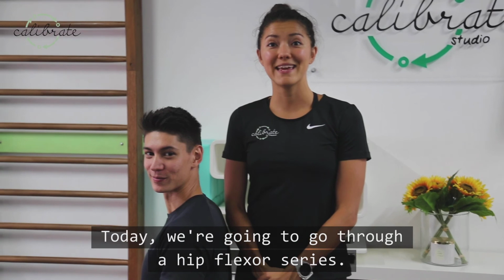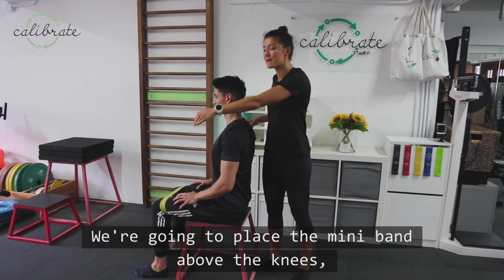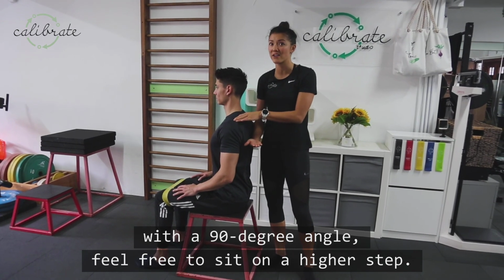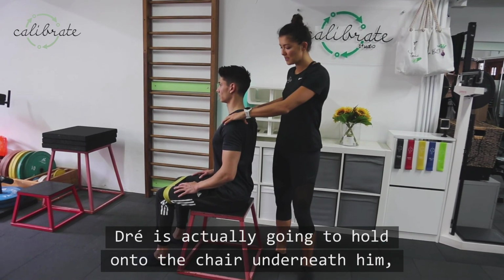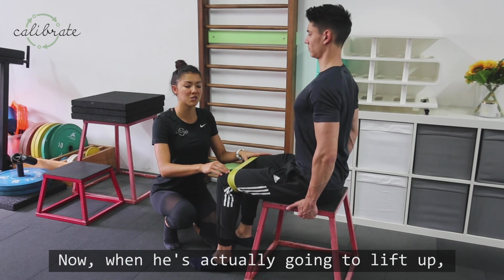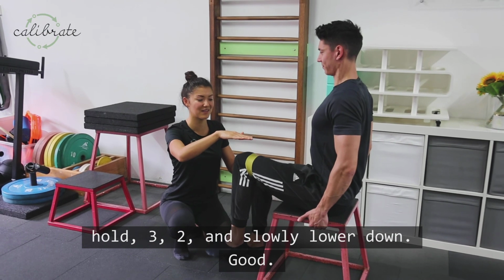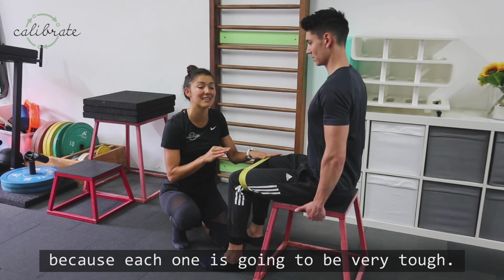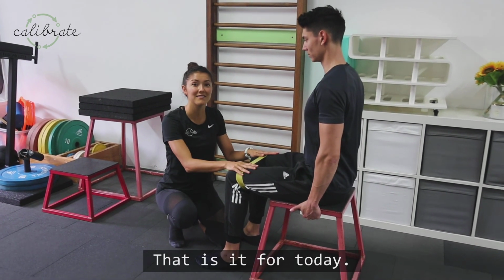Hip Activation Series - Seated Hip Flexion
Learn how to use out mini bands to help with some hip activation drills and exercises.